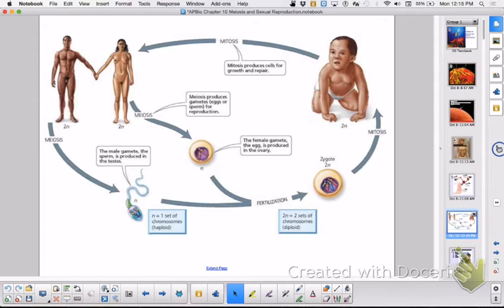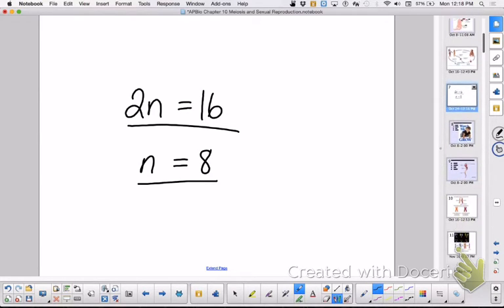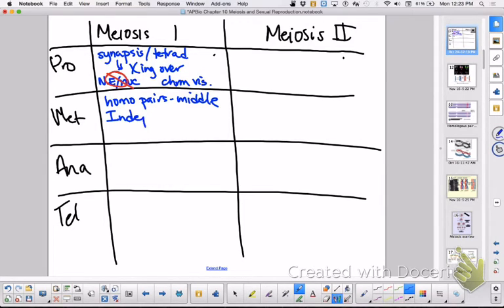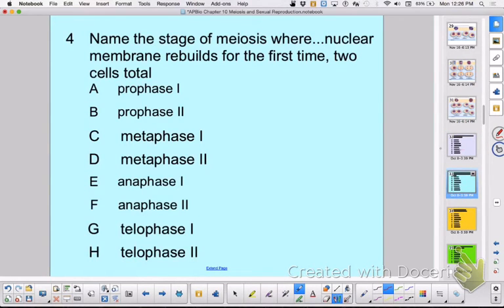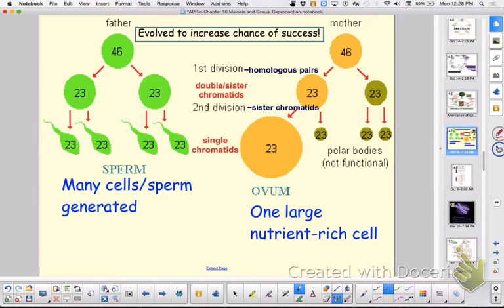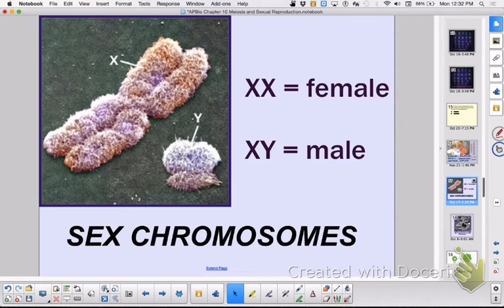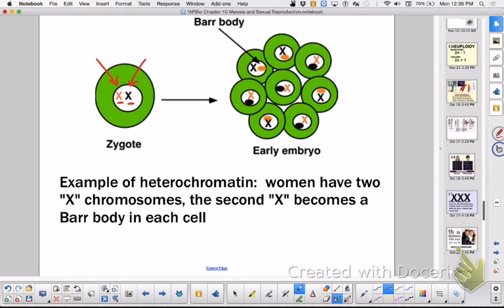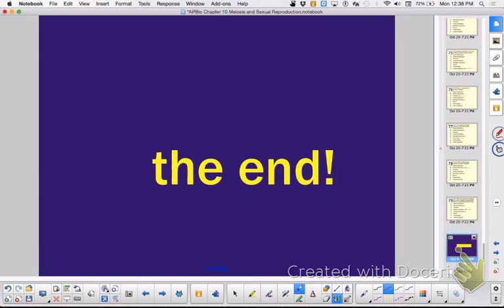AP Bio Review of Meiosis (Chapter 10)